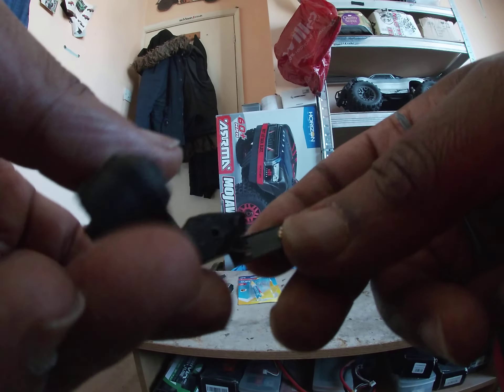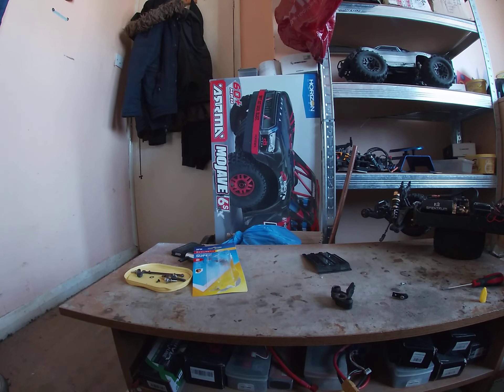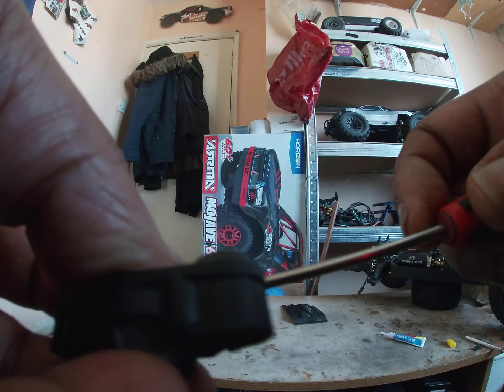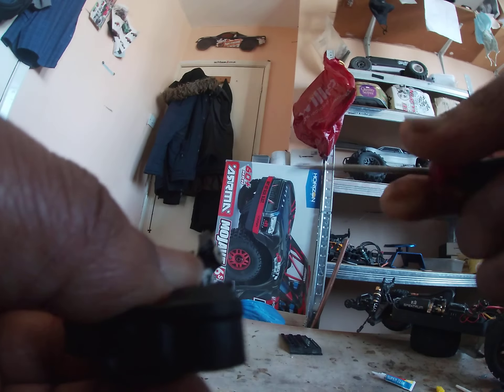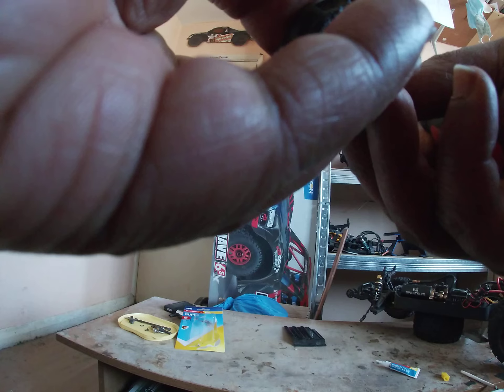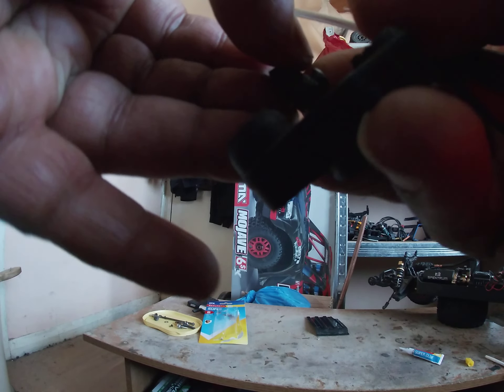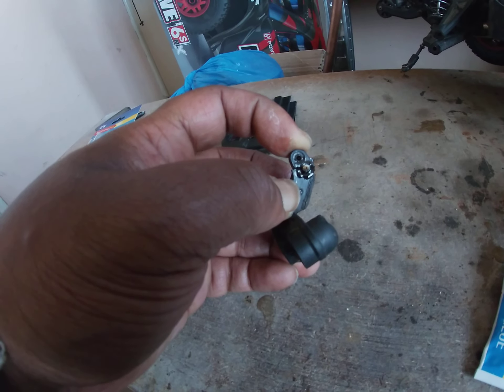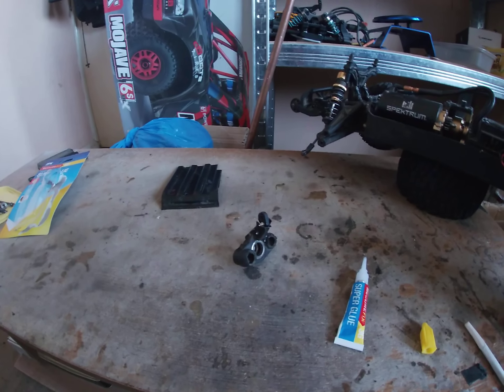Maverick quantum flux plus rear knuckle fix 🤠